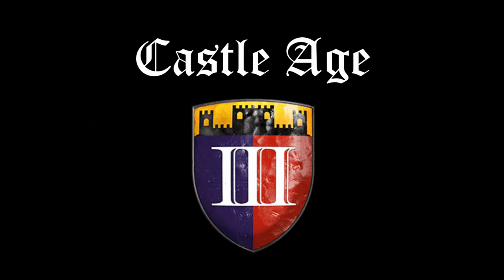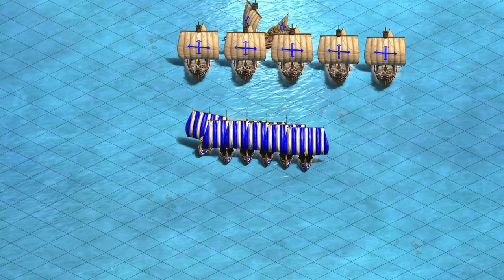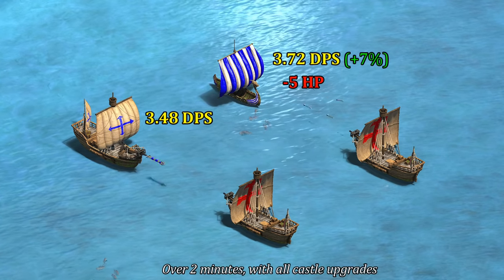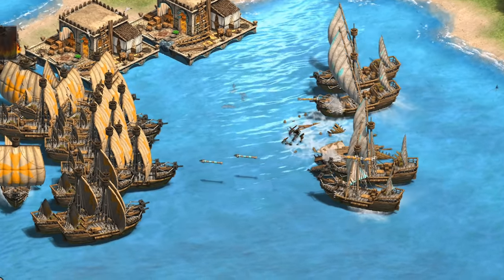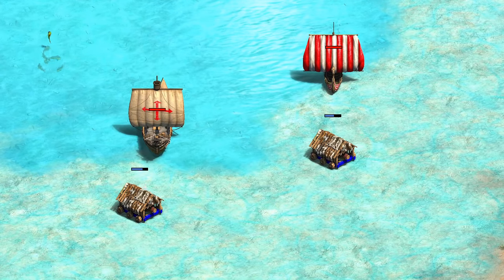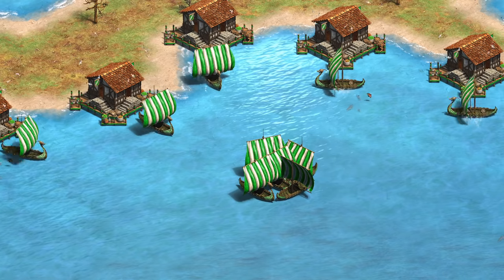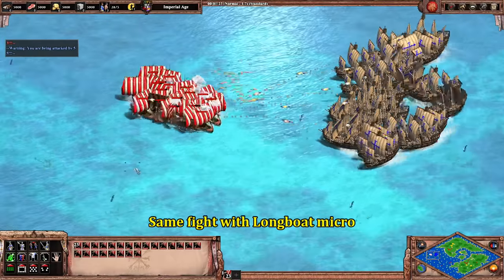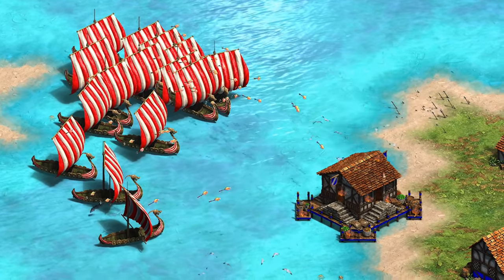How Good are Longboats? (AoE2)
For Vikings, the question is often floated: Longboat or War Galley? Do you stay tide to the galley line you may have mast in Feudal, or rock the boat by going with your unique unit? As you’d probably expect, it’s not as simple as one oar the other. We’ll look into water the factors to consider, so you can be shore to better navigate the decision in your next game.

CASTLE AGE
0:25 War Galley vs Longboat stats and cost
2:00 A note on micro and patrol
2:35 Comparison vs War Galley
3:55 vs Fire Ships
4:30 vs Demolition Ships
5:15 vs Rams

IMPERIAL AGE
6:05 Galleon vs Elite Longboat stats and cost
8:20 vs Fast Fire Ships
8:45 vs Heavy Demolition Ship & Docks
9:19 Miscellaneous cases: Cannon Galleons, Turtle Ships, Caravels